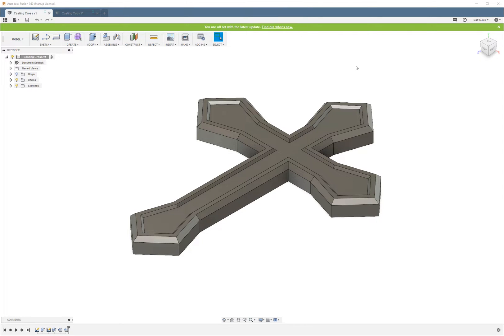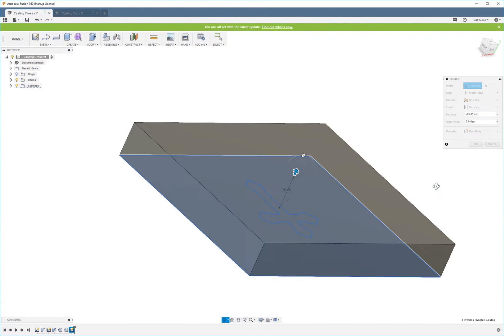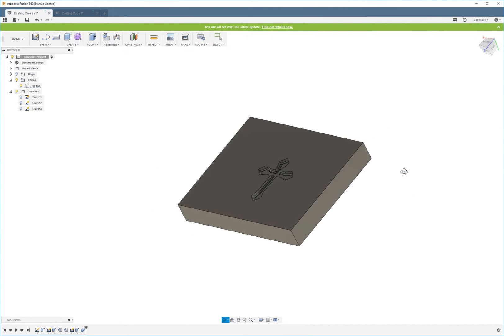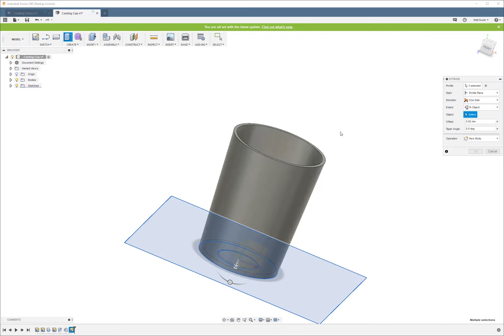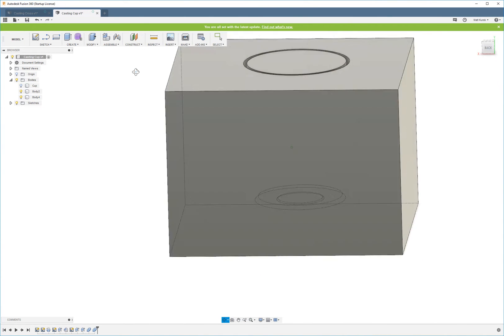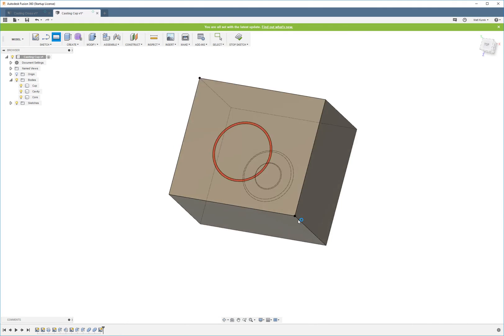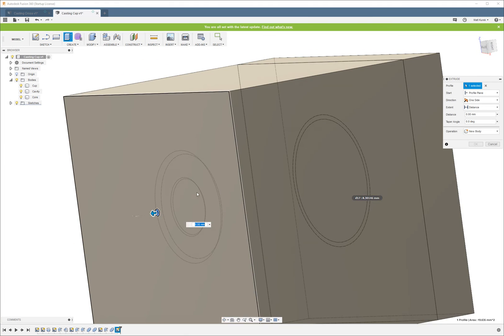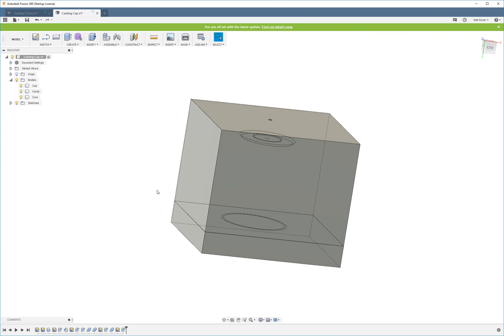How to Make Molds in Fusion 360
Fusion 360 Tutorial #11 - How to Make Molds

Hey guys, in this video I show you a couple easy ways to make molds in Fusion 360. First, I show you how to make a simple one-part mold that can be used for cold metal casting jewelry. Then, I show you how to make a two-part mold that can be used for making resin-casted drinking glasses.

As always, this tutorial will be accompanied by a companion article on our website, making it easier for our hearing impaired and non-primary-English speaking viewers to learn.